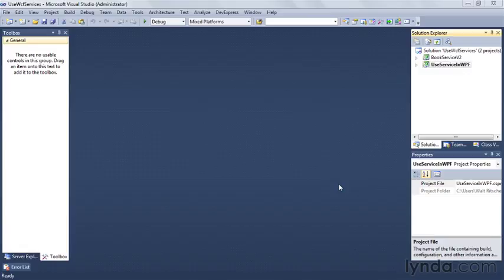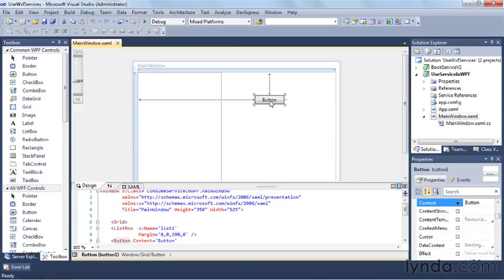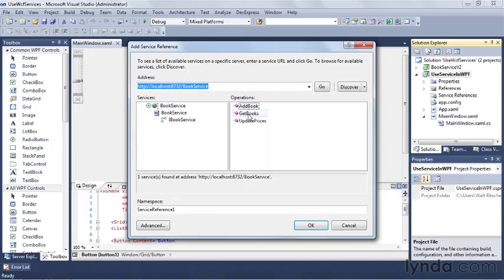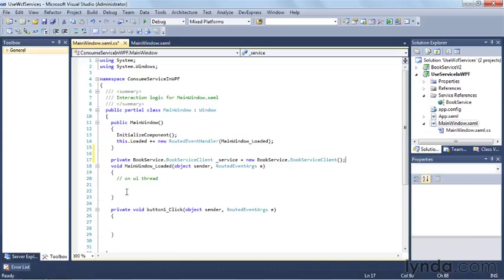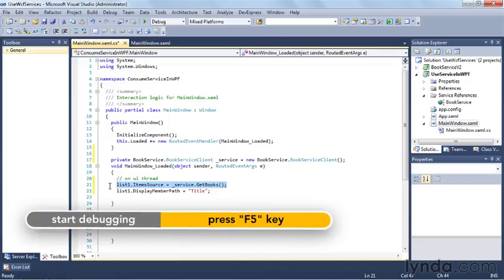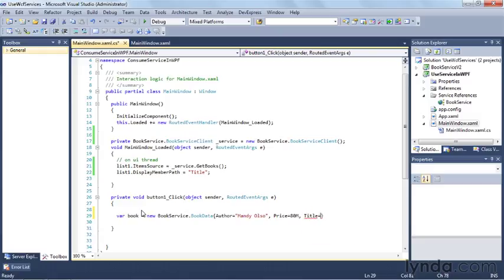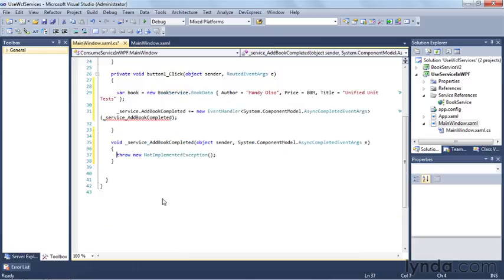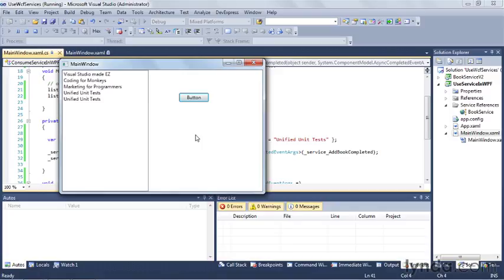0609 Using an existing WCF service